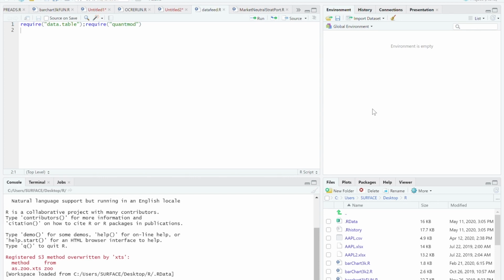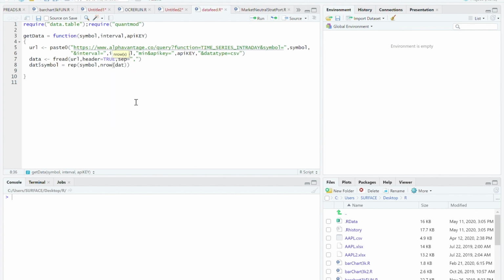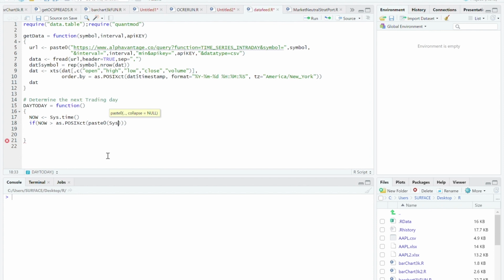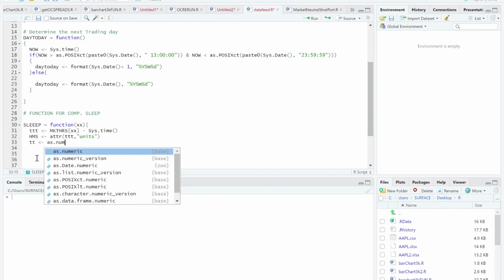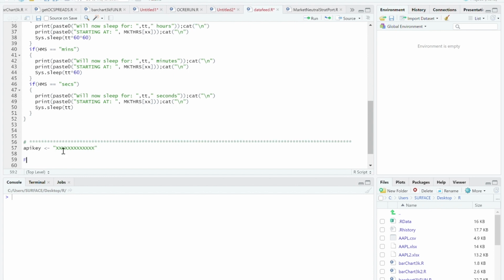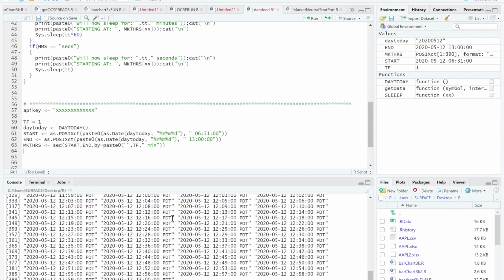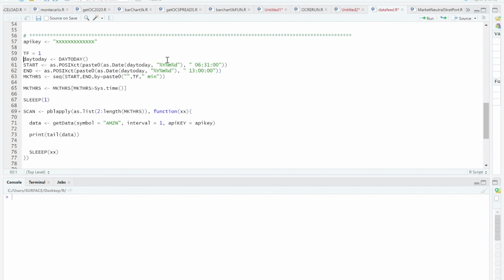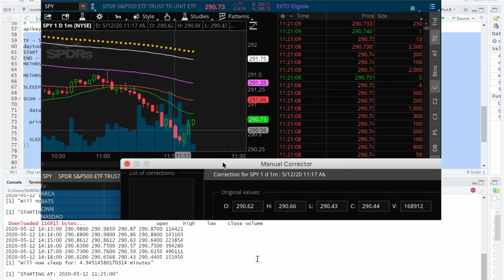How to Make a Free Stock Data Feed Using Alpha Vantage | R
I show you how to make a stock data feed. Although Alpha Vantage claims quotes are in realtime, we see it having a 2-minute delay.